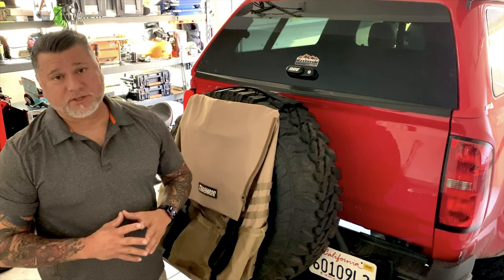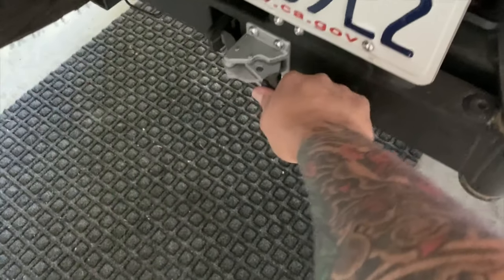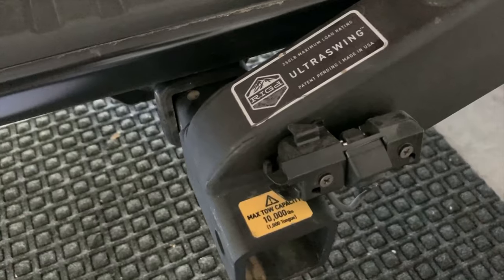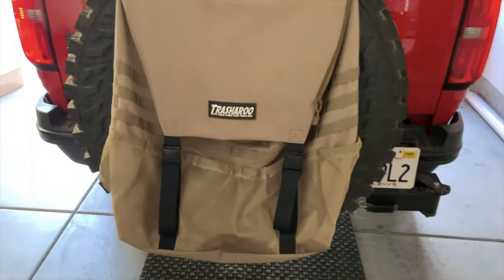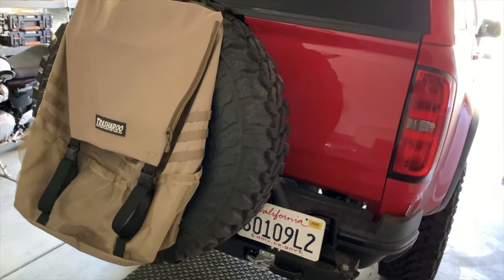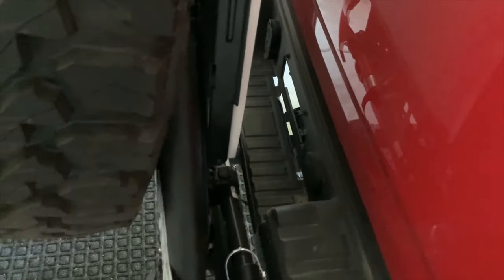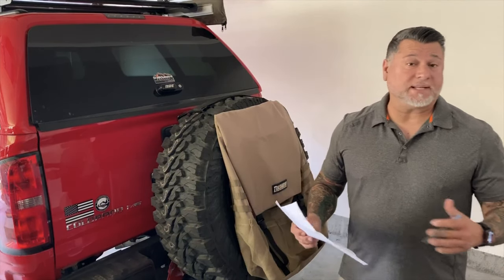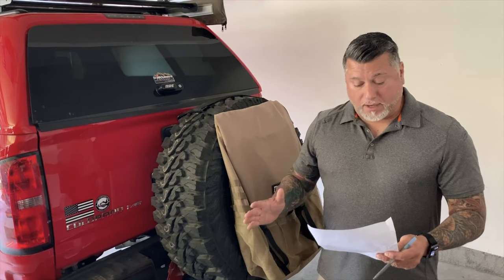Chevy Colorado ZR2 UltraSwing Tire Carrier Review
Today we review the Rigd Supply UltraSwing multi-fit tire carrier. As it is fitted to the Chevy Colorado ZR2. This is the swing-away tire carrier solution you may be looking for. The multi-fit tire carrier will work well for most Trucks, SUVs, and Crossovers with a 2" hitch.

GEAR on our Rig:
Winch @TheOriginalSmittyBilt
Tires @YokohamaTire
DSSV @Chevroletperformance
Hydraulic bump stops @Locked_offroad
M-Cell @WeBoost
Coms @RuggedRadios
Gearing @NitroGears
Camping @GazelleTents @BioLite
Fabrication @Ragofabrication
Awning @FrontRunnerOutfitters